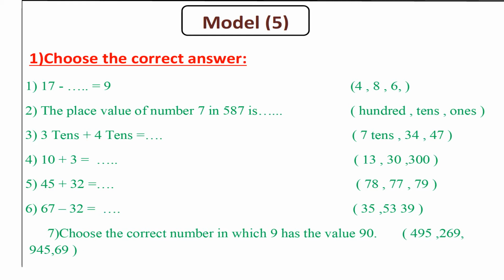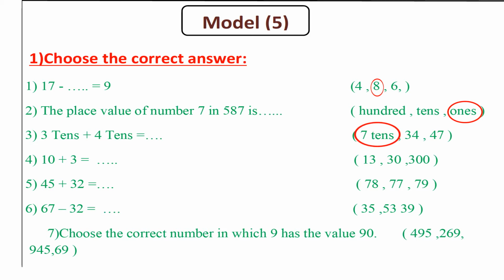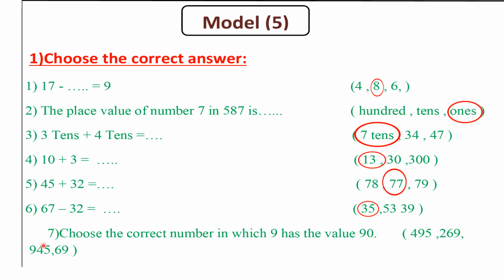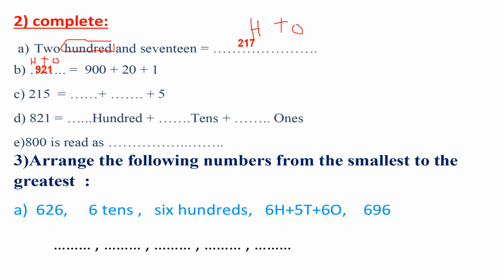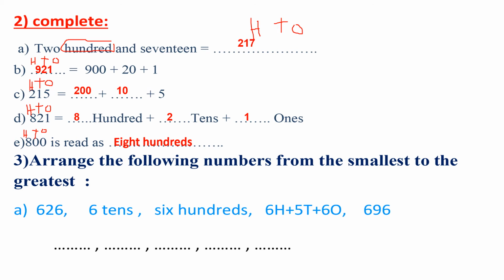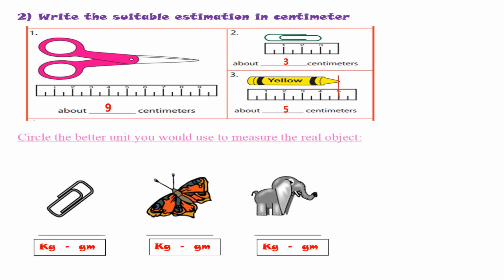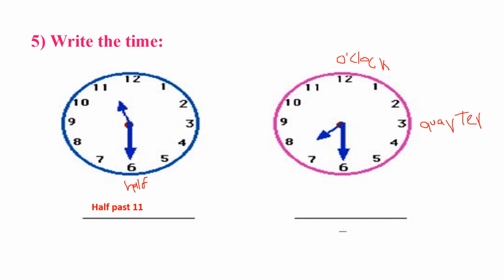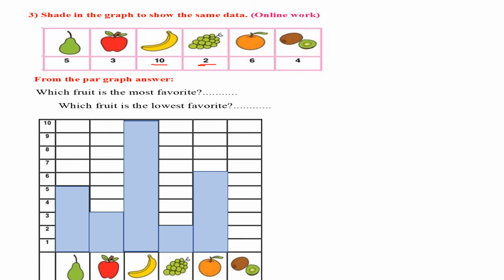general revision 5